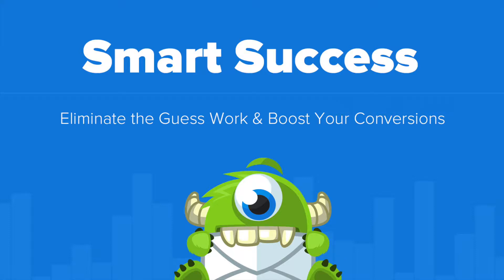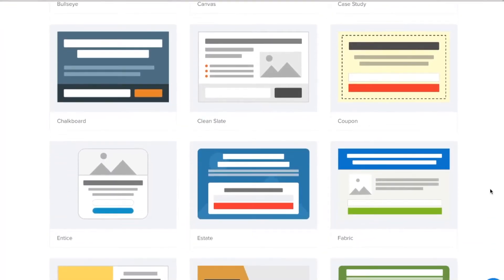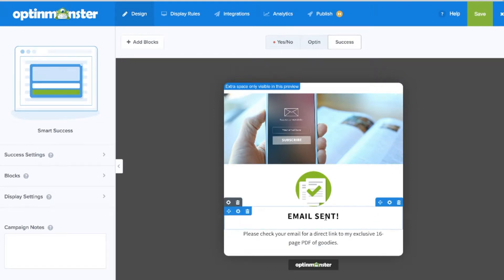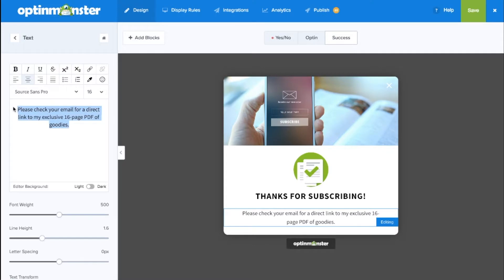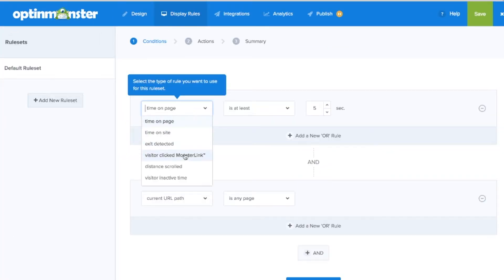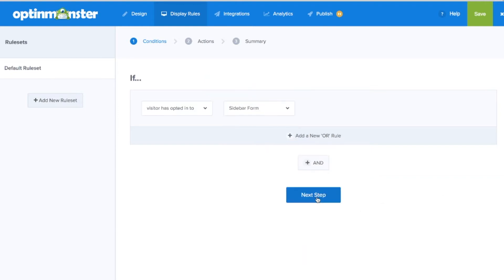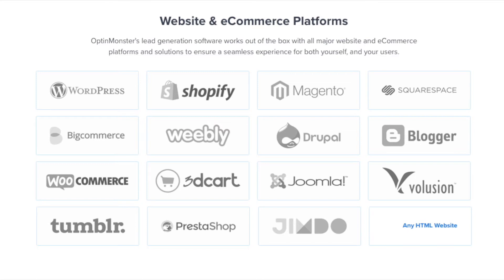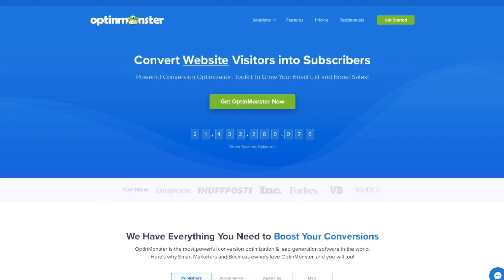Smart Success: Share the Right Message with your Website Visitors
OptinMonster’s Smart Success feature helps you avoid annoying your visitors by providing smart subscriber recognition – a way to recognize people who have already signed up so you can offer them something new.

Whether you’re a publisher or an eCommerce retailer, smart subscriber recognition is proven to build your relationship with visitors, boost subscriber re-engagement, and increase leads and sales.

As a publisher, growing your email list is one of your top goals for expanding your reach.

OptinMonster’s Smart Success helps you cement your connection with your readers. Its smart subscriber recognition technology can help you hide popups from existing subscribers or, even better, offer them something new.

For example, you can use Smart Success to encourage people to follow you on social media by embedding a Facebook Like Box in one of OptinMonster’s specially designed themes. And you can use the Theatre theme to play a video that keeps visitors on your site and fully engaged.

Smart subscriber recognition lets you redirect existing subscribers who return to your site to your best resources, or provide a download as a reward for coming back.

Overall, OptinMonster’s Smart Success is an excellent way for publishers to grow their community and extend their reach and influence.

At the start of the customer relationship, you can use Smart Success to:

-Play a video about a signature product or service

-Present new offers related to what they’ve already purchased
-Retarget customers and track performance with ad pixels